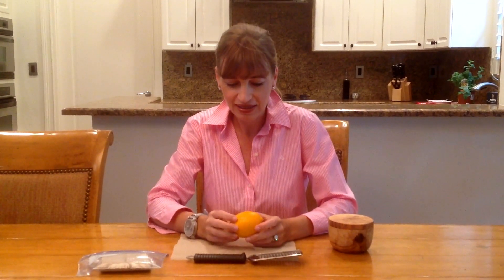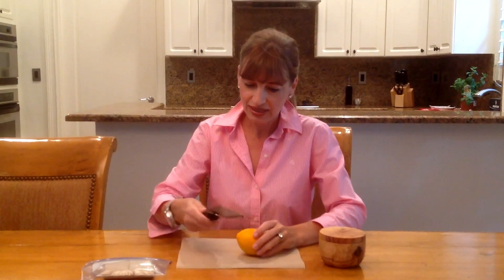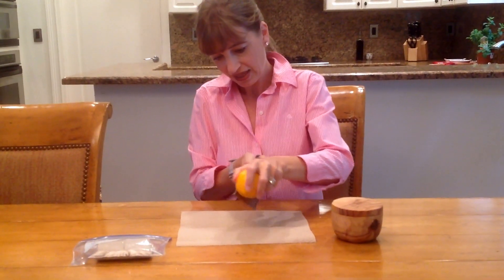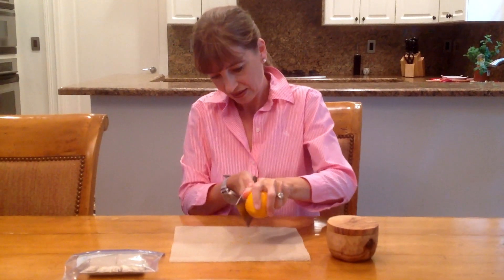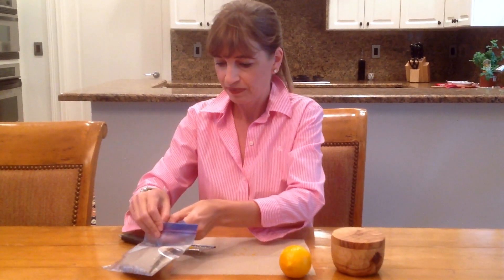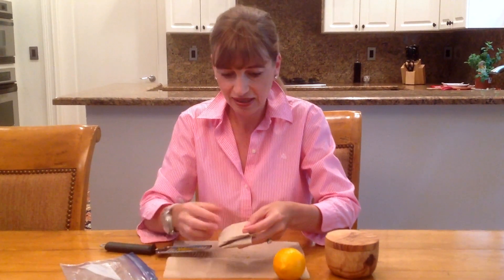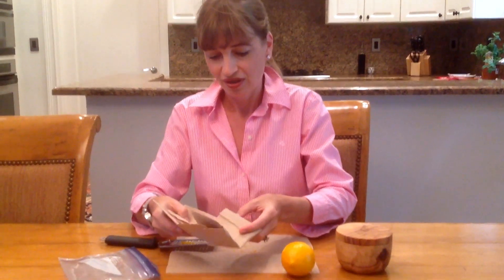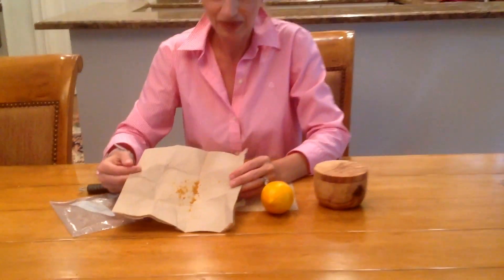Alexas Lemon Salt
the ratio is 1 to 1...Love, Alexa